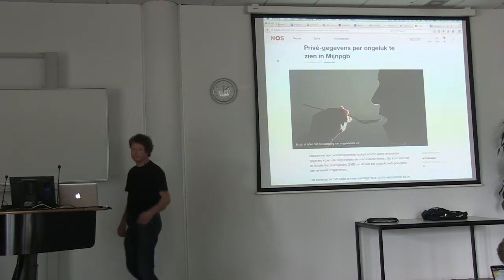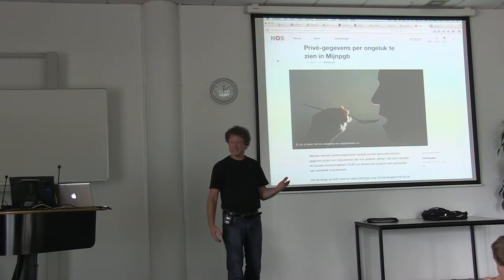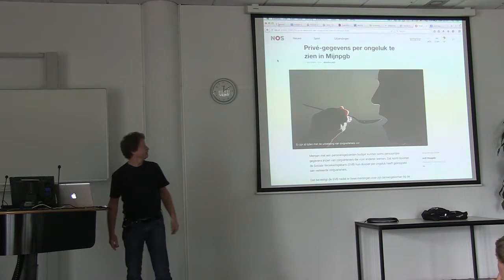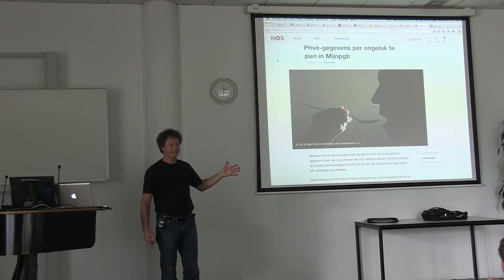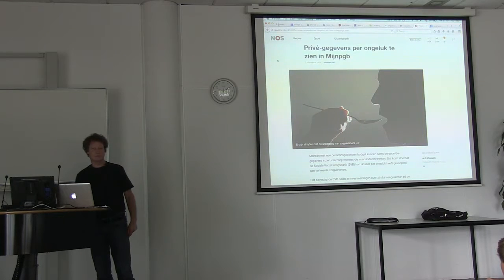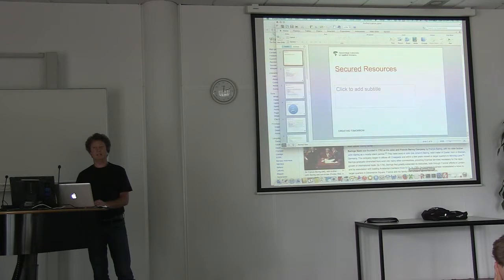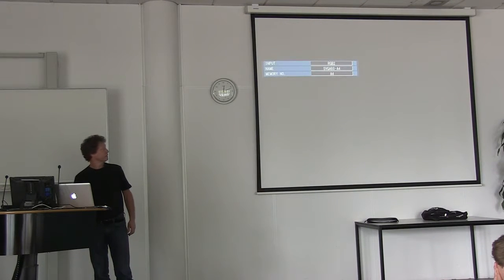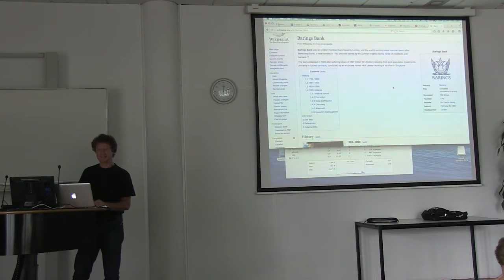Themasemester Security - Software Security - Arjen Jansen - Week 7